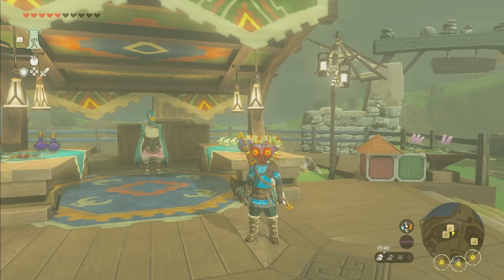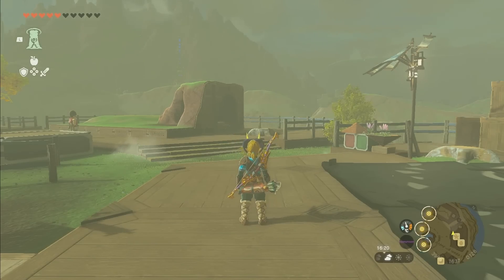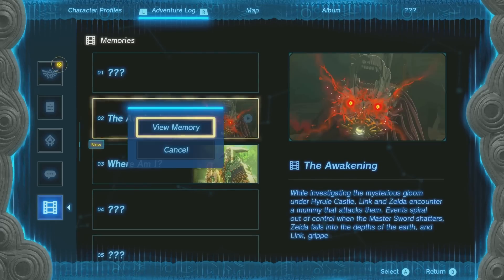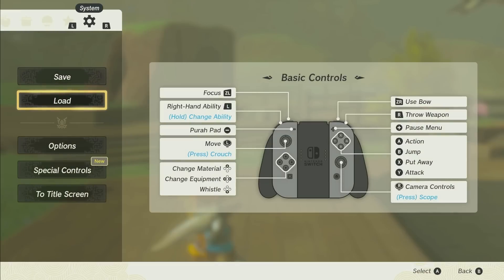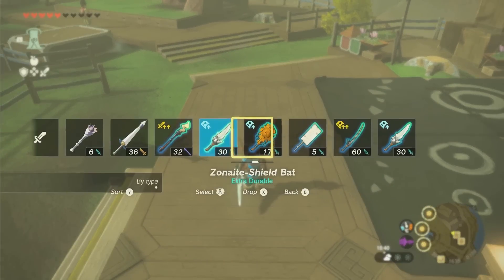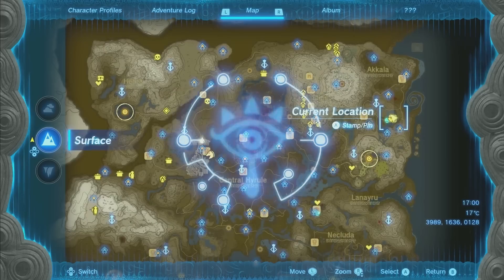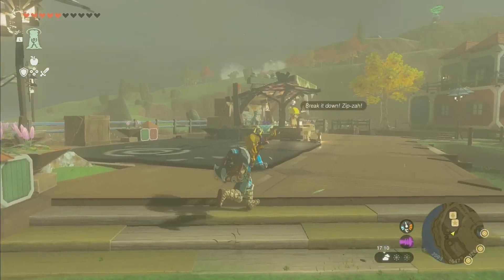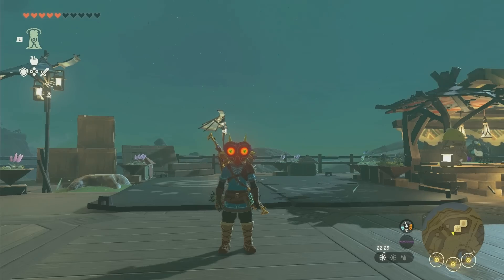BEST 1.1.2 duplication glitch discovered, 100% consistent, fast, easy - Zelda Tears of the Kingdom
A new Zelda Tears of the Kingdom duplication glitch 1.1.2 method has been discovered that makes duplication 100% consistent with zero skill checks.

This Zelda Tears of the Kingdom duplication glitch 1.1.2 is the new best version. If you needed a Zelda Tears of the Kingdom item duplication glitch 1.1.2 then this new version of the Zelda Tears of the Kingdom 1.1.2 duplication glitch is going to be your preferred method. This works not only as a Zelda Tears of the Kingdom weapon duplication glitch 1.1.2 but also as a Zelda Tears of the Kingdom shield duplication glitch 1.1.2, and a Zelda Tears of the Kingdom bow duplication glitch 1.1.2. This will also be a way to get Zelda Tears of the Kingdom infinite items 1.1.2 as it can be modified to work as a Zelda Tears of the Kingdom infinite item glitch. You'll then be able to sell those items to get Zelda Tears of the Kingdom infinite rupees as well.

This is now the easiest Zelda Tears of the Kingdom item glitch in 1.1.2 by far. With this Zelda Tears of the Kingdom weapon duplication 1.1.2 method you'll be able to do the best and easiest Zelda Tears of the Kingdom duplication 1.1.2 possible. This method makes it fast and 100% consistent with zero skill check and no effort.